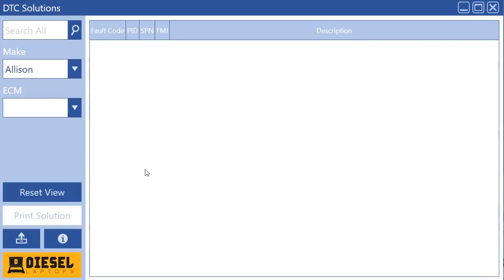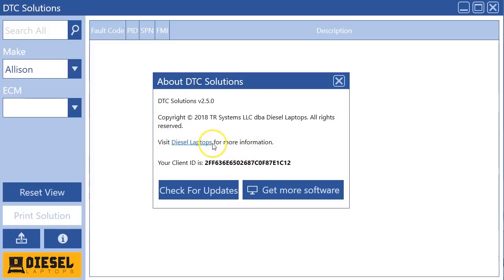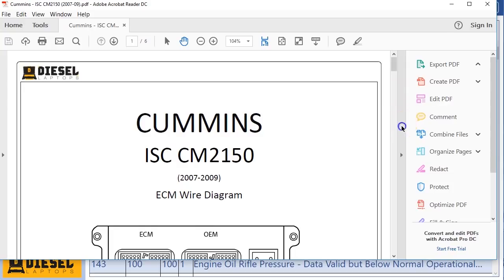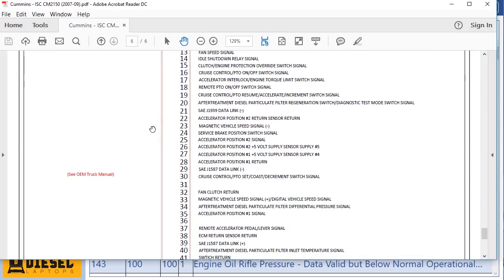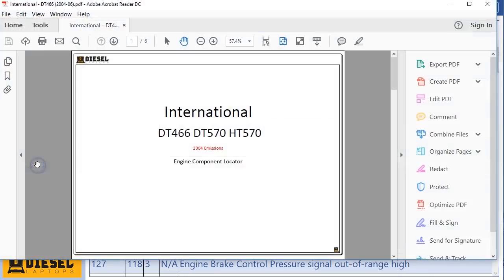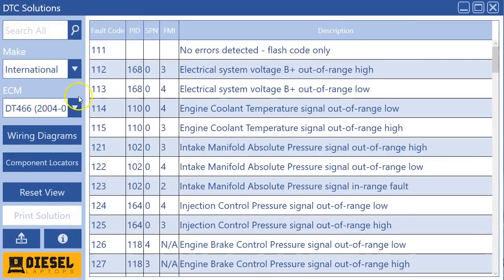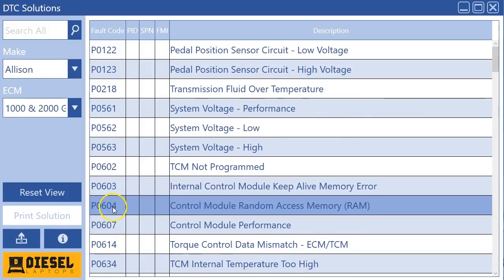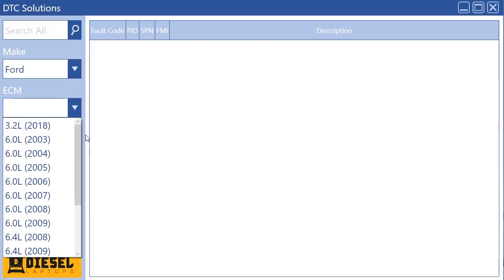DTC Solutions v2.5 Release Information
DTC Solutions now includes component locators! We also added/updated over 80 wiring diagrams and a bunch more modules.